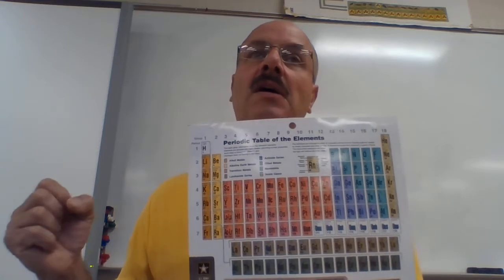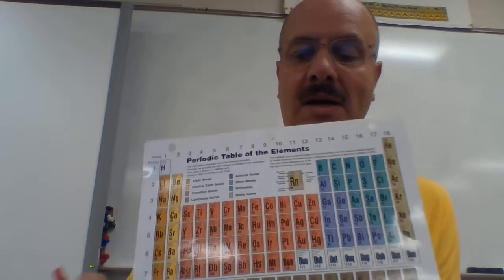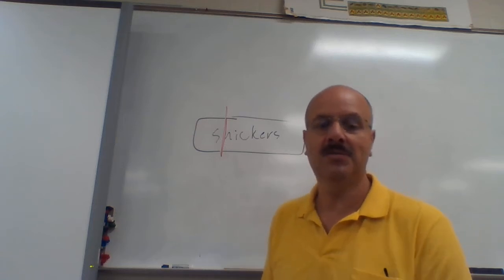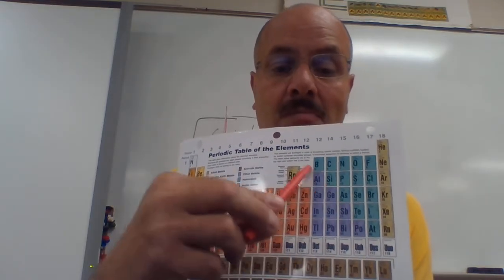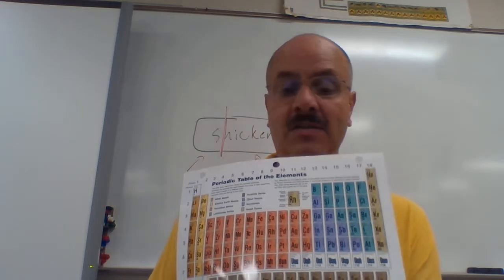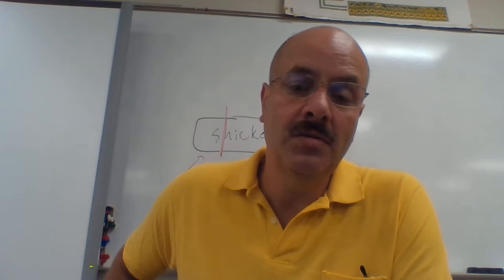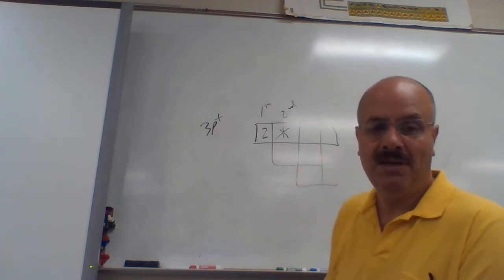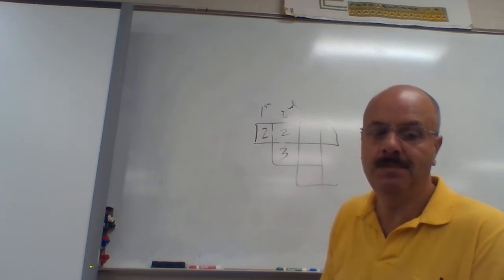areas of periodic table part 1